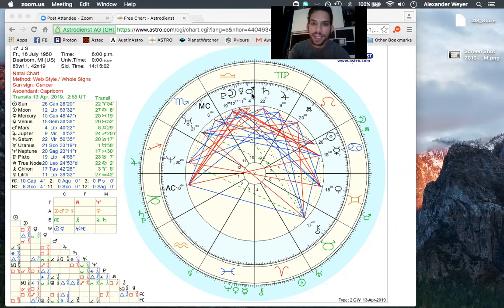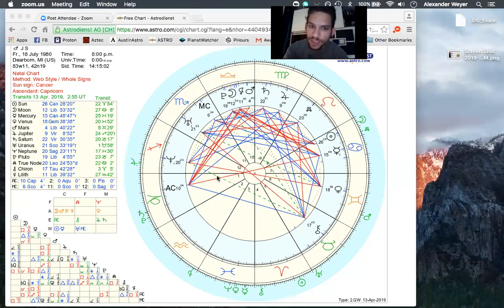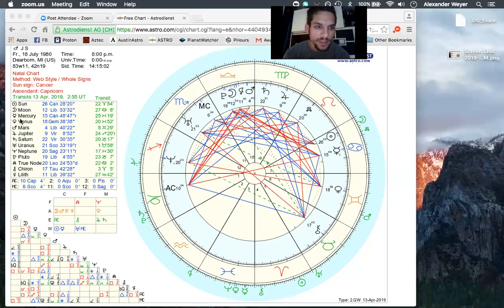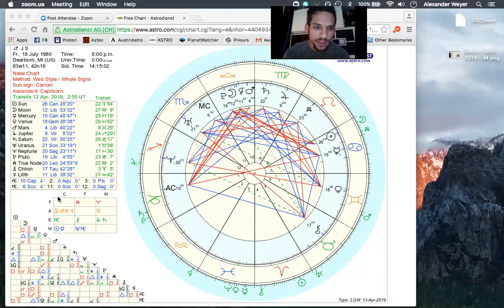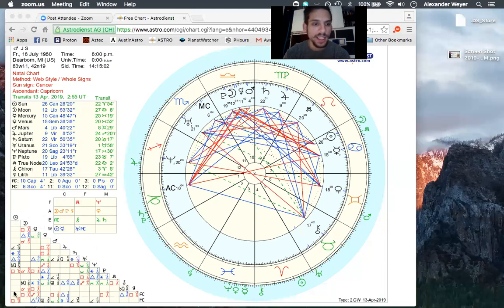Introduction To A Natal Chart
In this video I will help demystify and de-scary-fy your initial relationship to a Natal Chart, which can be quite intimidating the first few times we are presented with one.

In this video I present you with the basic elements of a Chart including:
The Planets (What)
The Signs (How)
The Houses (Where)
Aspects (Dialogue)
Transiting Planets
Others Features of Astro.com Charts

The Chart I use here as an example is provided through Astro.com